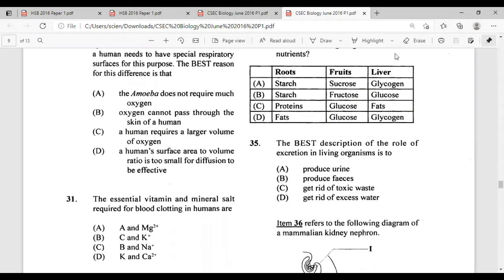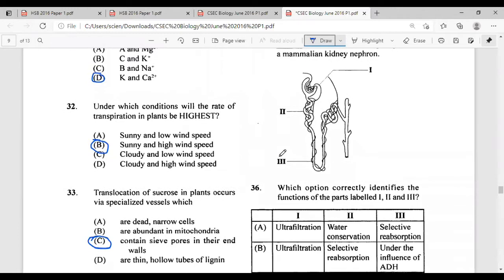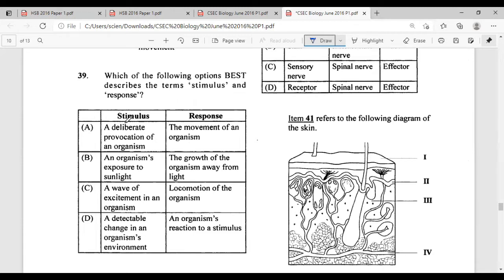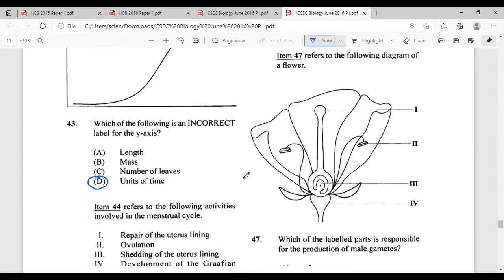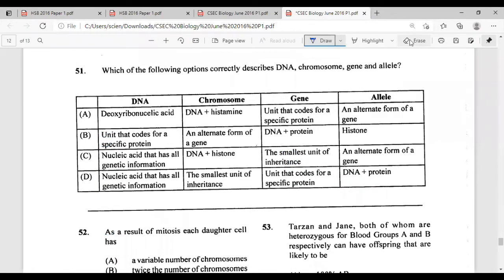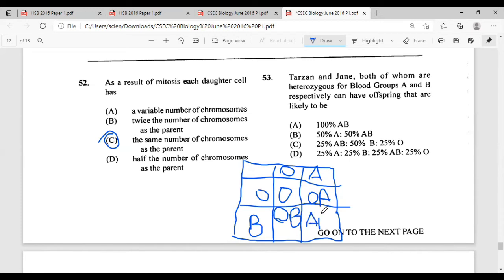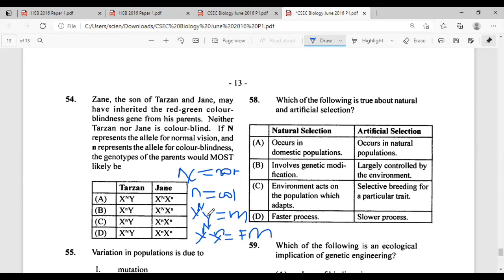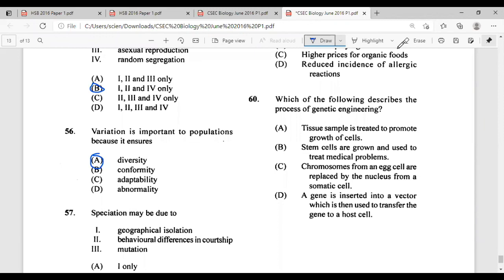Csec/CXC Past paper 2016 Part 2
This entails the 2nd half of the cxc may/ June 2016 past paper.